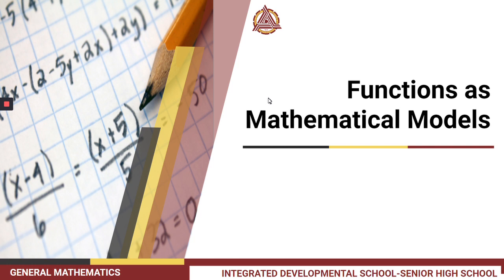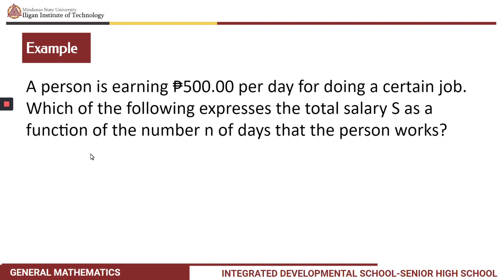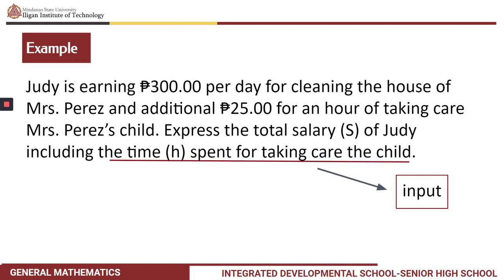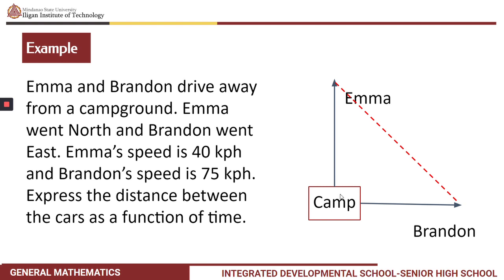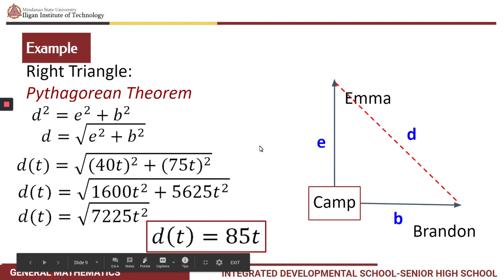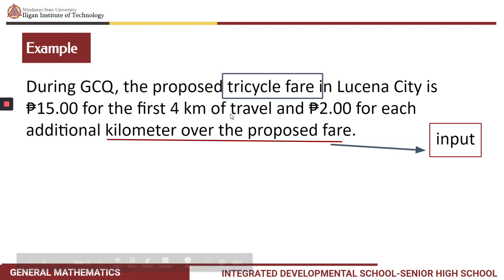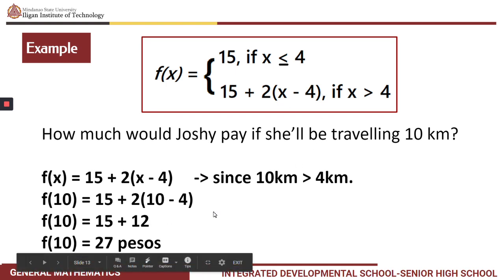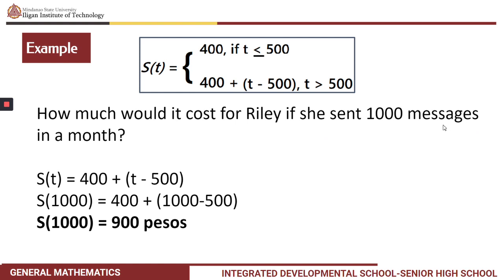Lecture 3 Functions as Mathematical Models